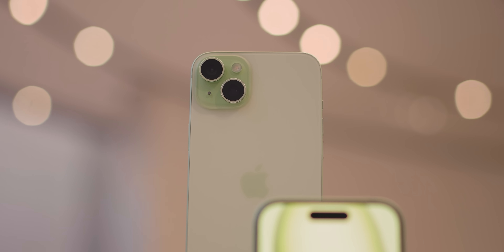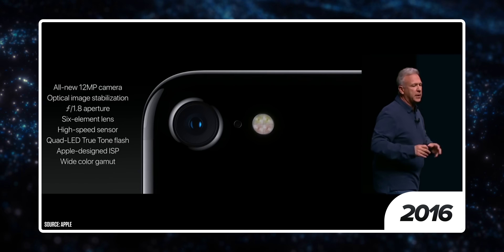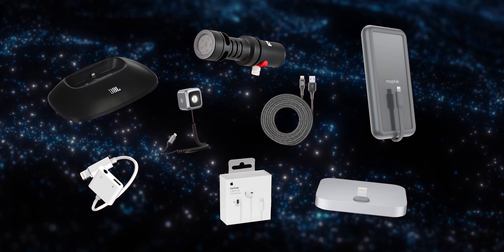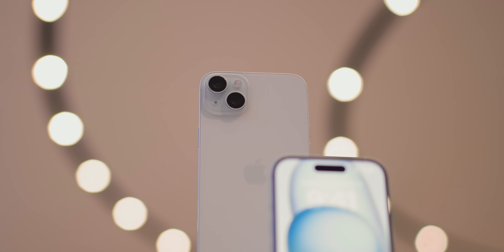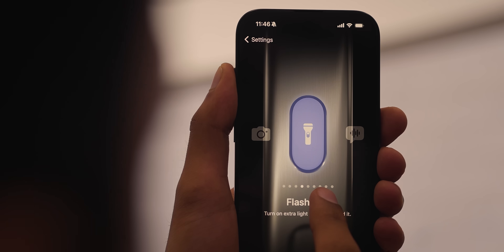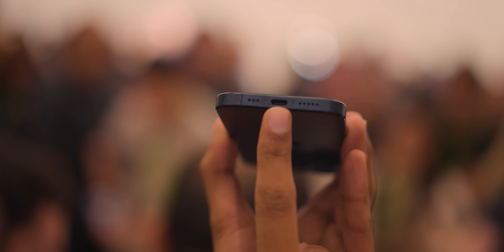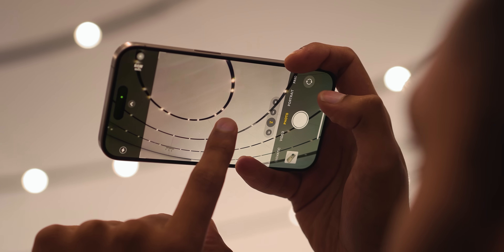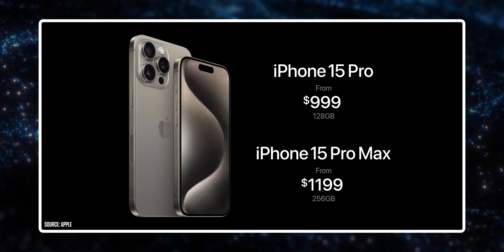iPhone 15 / 15 Pro Hands on!